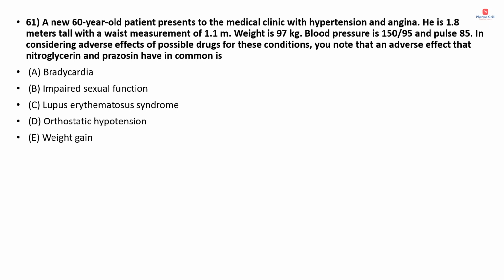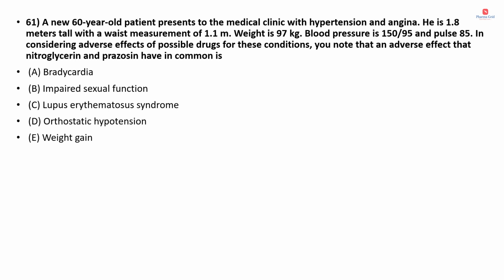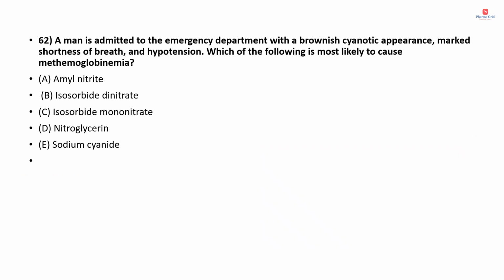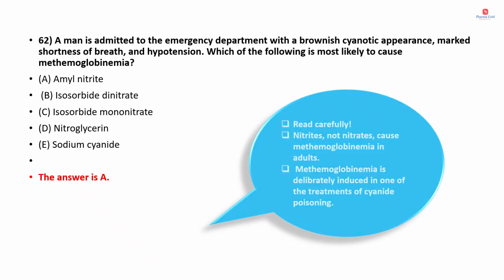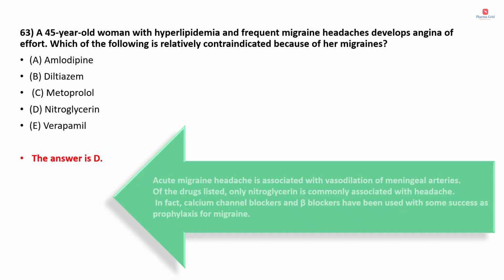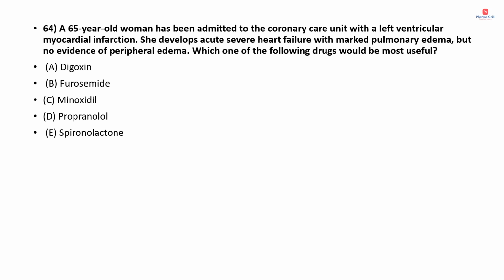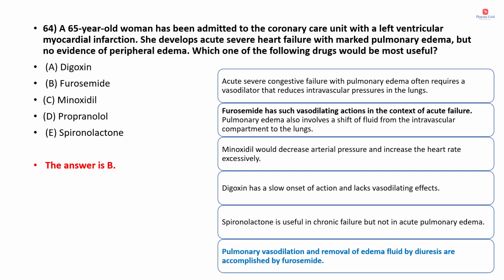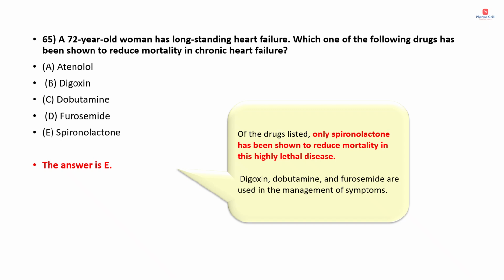Clinical case study type questions discussion : part 13 II Important mcqs ll exam tips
newpattern pharmacy mcqs case study type questions, pharmacy competitive exams preparation